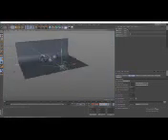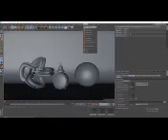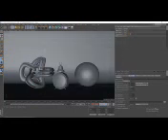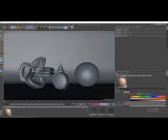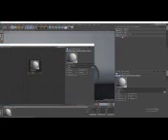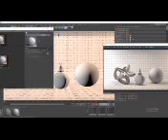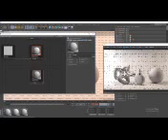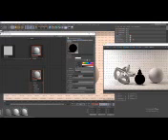0102 General Workflow